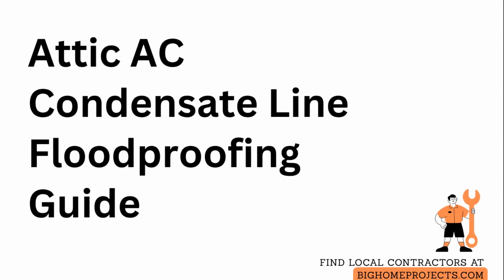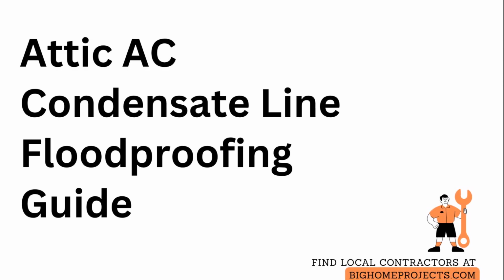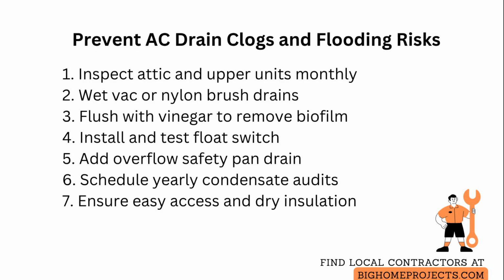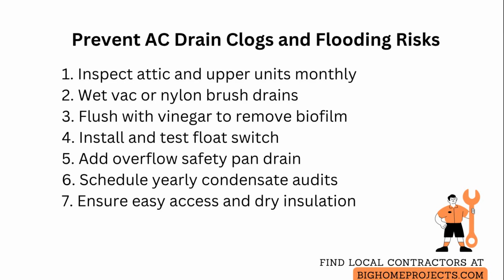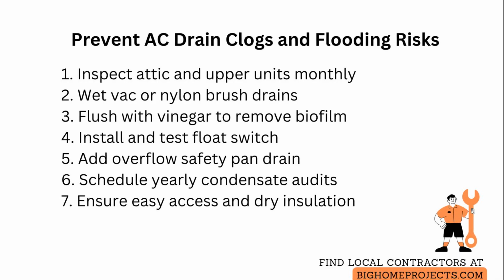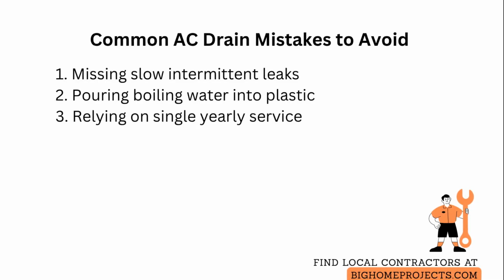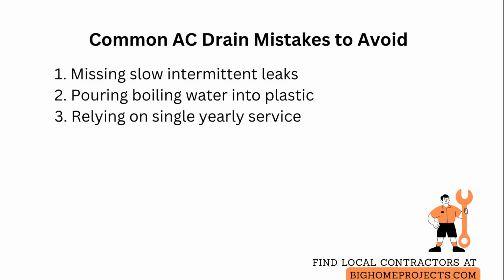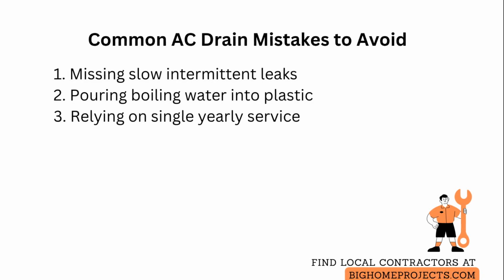Attic AC Condensate Line Floodproofing Guide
A clogged air conditioning condensate drain line can cause dangerous attic and ceiling flooding, mold growth, and electrical damage, so homeowners should learn how to prevent AC drain backups, clear condensate lines, install float switches, and use overflow pans to protect upper floor units. This guide covers condensate drain cleaning tips, wet vacuum and brush techniques, vinegar flushing for biofilm removal, float switch testing, and when to call a professional for condensate line camera inspection or annual maintenance. Follow simple preventive maintenance steps for attic air handlers, check drain pans after heavy humidity, and search for trusted local contractors for AC drain repair and flood mitigation. Keywords: AC condensate drain, clogged drain line, attic flooding prevention, float switch installation, condensate line cleaning, overflow safety pan, HVAC maintenance.

About Us